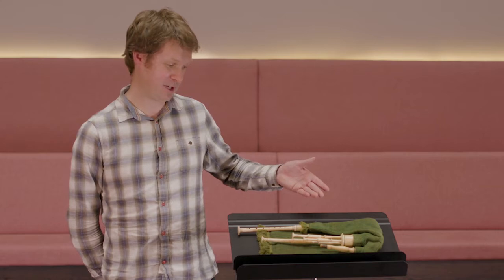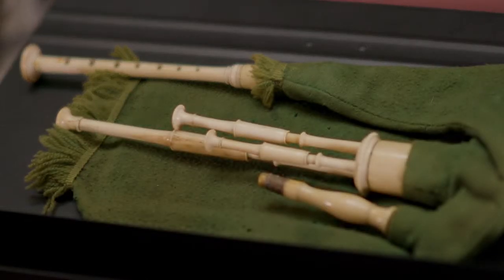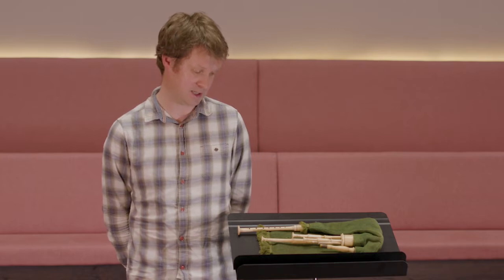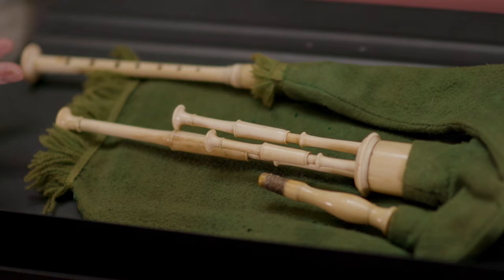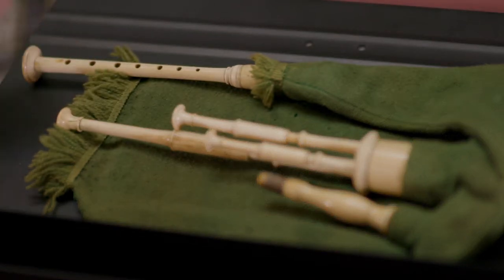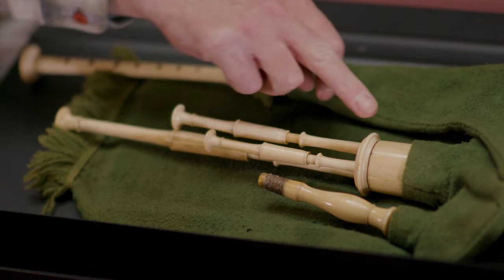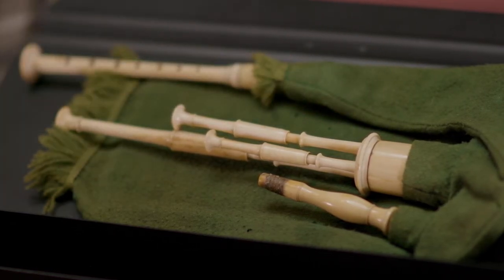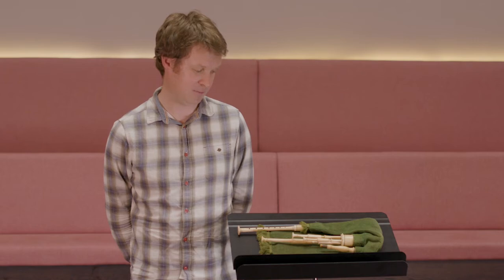Scottish smallpipes discussion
Fin Moore introduces viewers to a set of smallpipes made circa 1800.